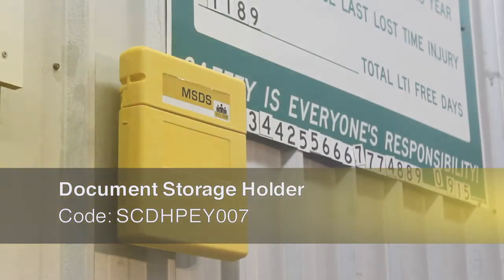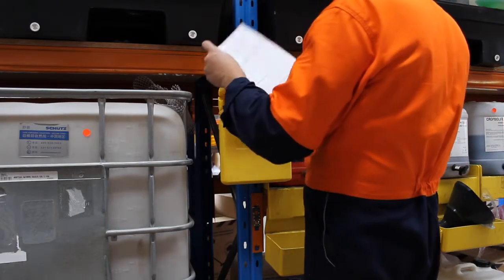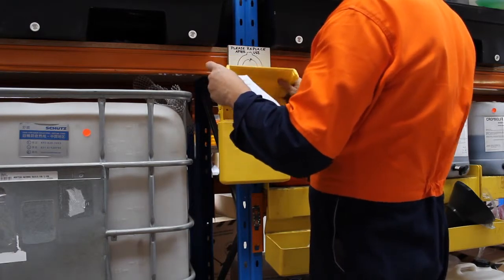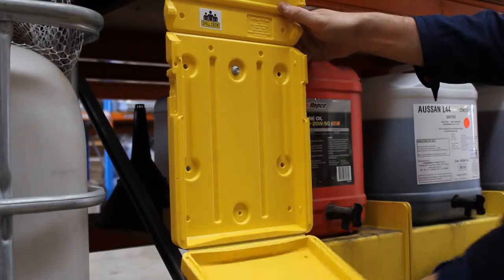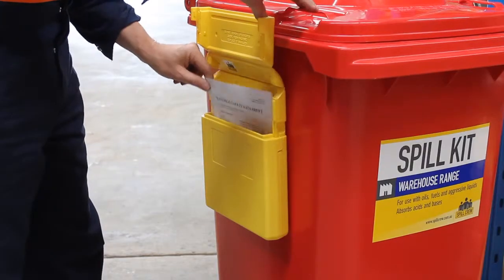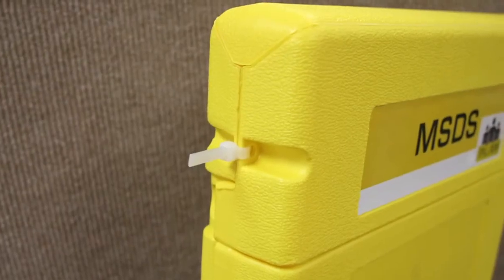Global Spill Control MSDS / Document Holders |1300 774 557 |Spill Response Training Airport West AU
Global Spill Control, Spill Response Training Airport West AU

MSDS HOLDER - FRONT OPENING - SDSHPE
Document Holder / MSDS Holder - Polyethylene
Application: The Global Spill Control SDS Holder / Document Holder is ideal for storing any important documents such as SDS', Instruction Manuals etc. and keeping them safe from the elements.

    Labels included with each document holder:
    "SDS Safety Data Sheets" & "Instruction Manuals"
    Waterproof and lockable.
    All polyethylene construction, resists most chemicals.
    SDS Holders need to be placed at the entrances of any site storing dangerous goods.
    Mount on cabinets, equipment or walls for quick access to information at point-of-use.

ALUMINUM MSDS HOLDER - TOP OPENING - SDSHA
MSDS Holder / Document Holder - Metal ( Aluminium)

    Strong lockable aluminium Document Holder provides a safe place to store. -  Safety Data Sheets (SDS)
    -  Manuals
    -  Operating Instructions
    -  Need to know information
    -  Emergency Plans and Proceedures
    Protect documents from the elements.
    Allows fast and easy access to documents.

global spill control
oil spill kits
containment boom
oil containment boom
containment booms
oil fuel absorbents
spill response training
bunds drum bunds
rolls envirosorb pads